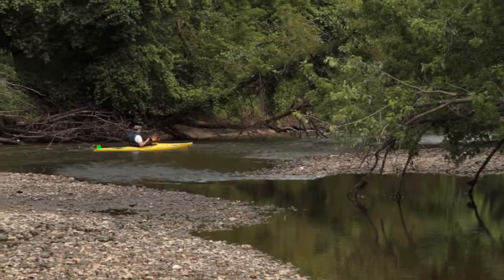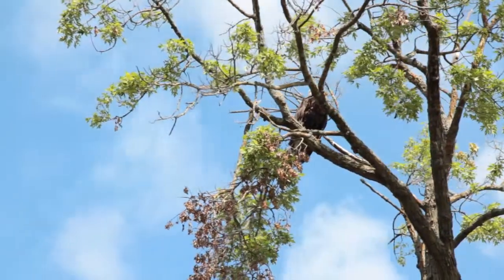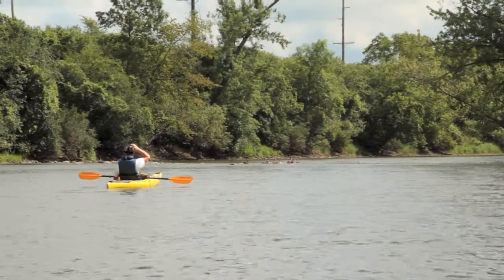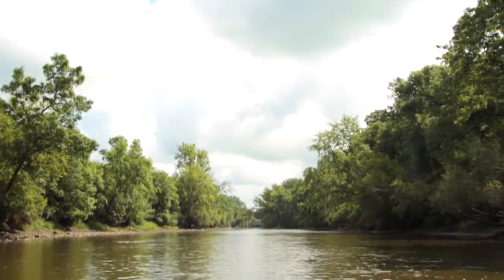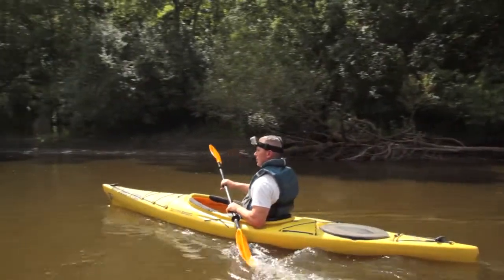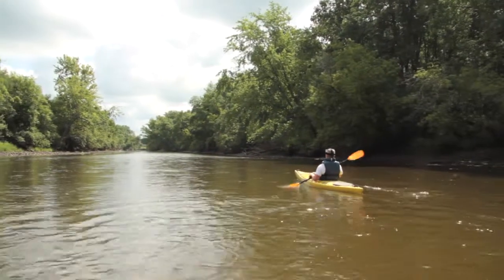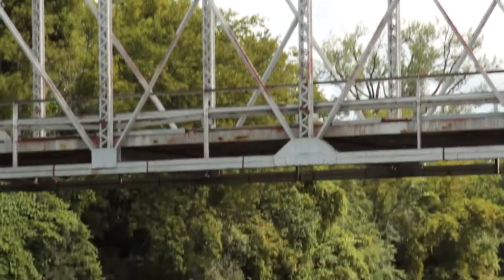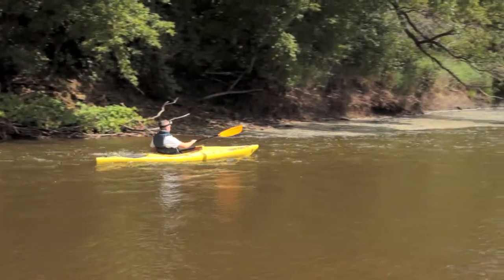Ames Mill Dam (Northfield) to Lake Byllesby